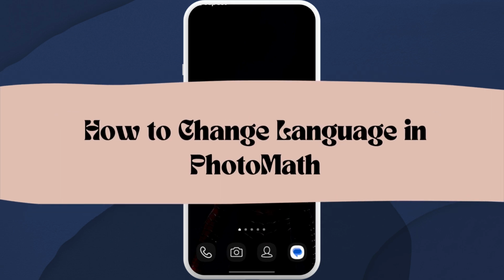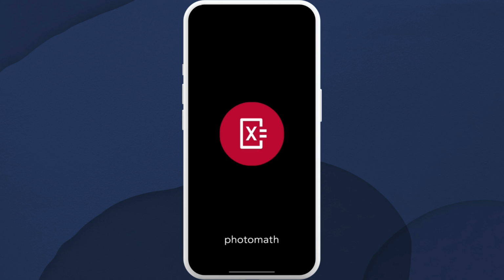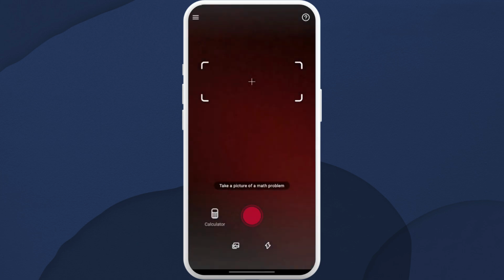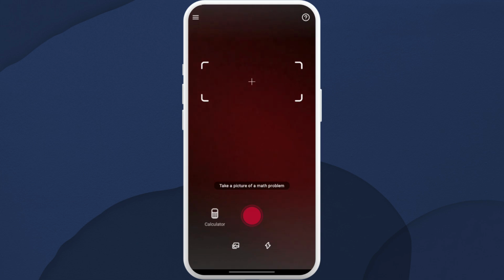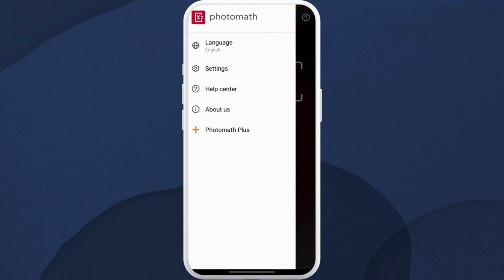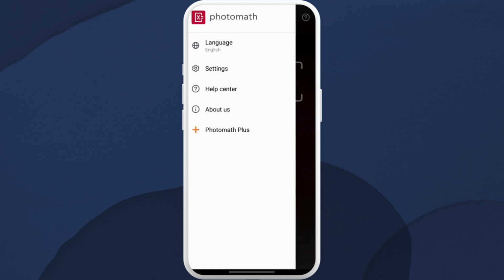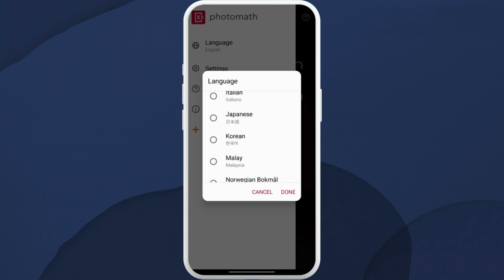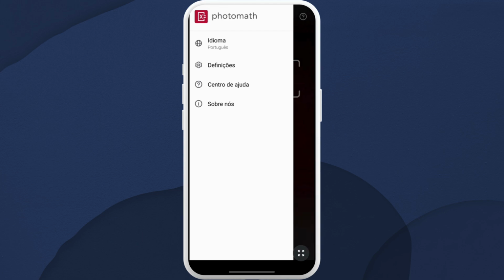How to Change Language in PhotoMath 2025?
To change the language in PhotoMath in 2025, open the app on your device → go to the settings menu (usually found in the top corner of the screen) → look for the Language option → select your preferred language from the list provided → confirm your choice and the app will instantly update all menus, instructions, and step-by-step explanations into the selected language → this makes PhotoMath easier to use for learners worldwide in their native language.